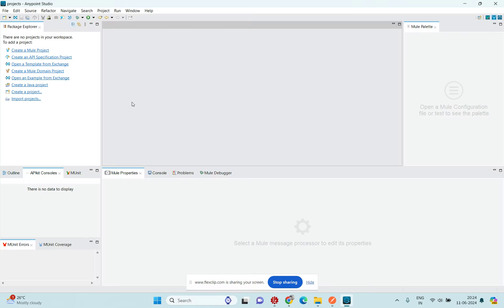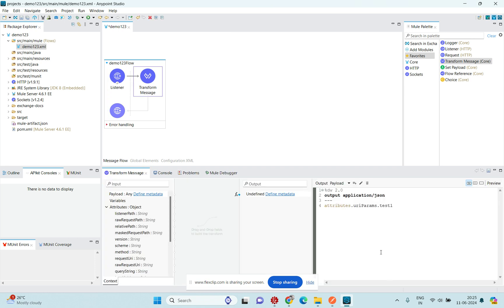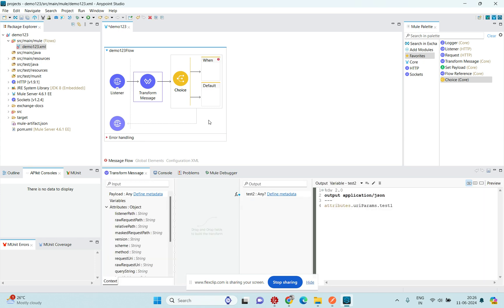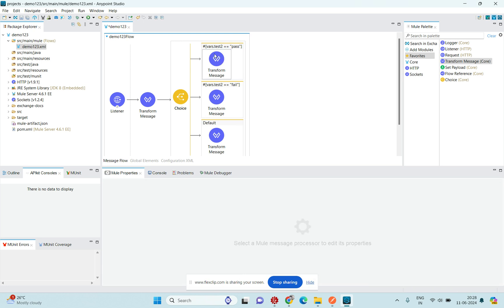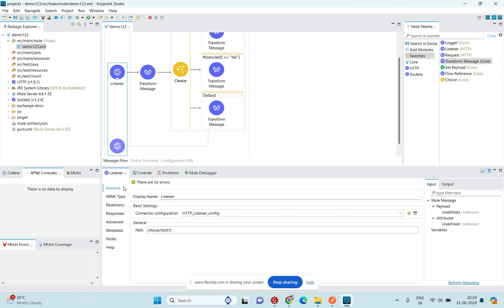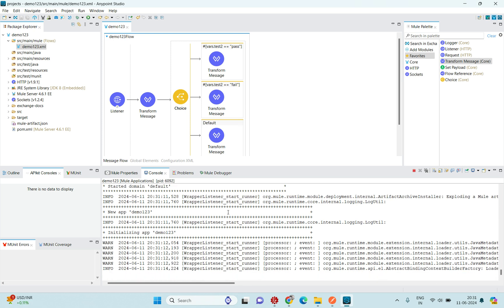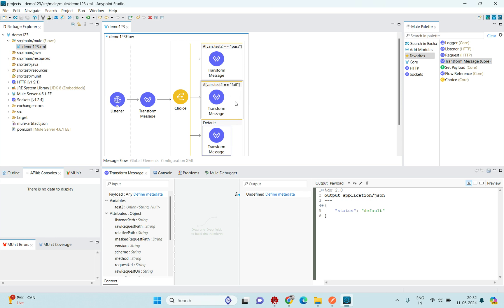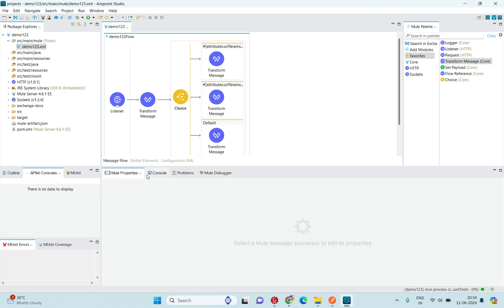Mule 4 Choice router